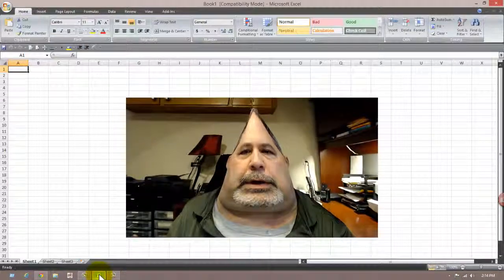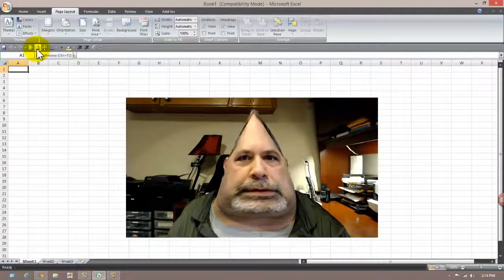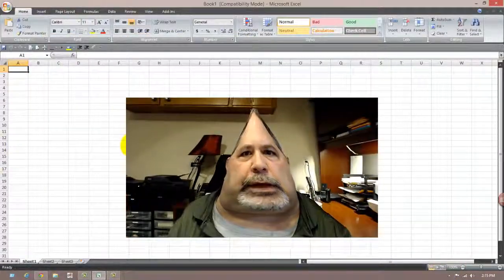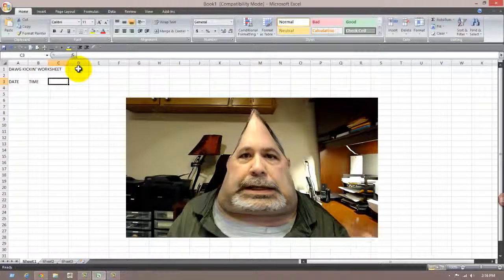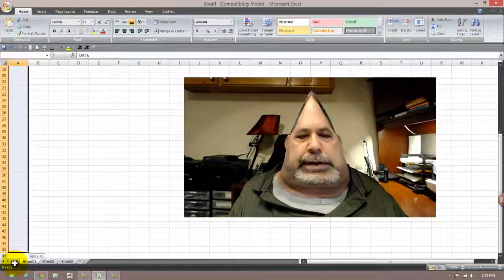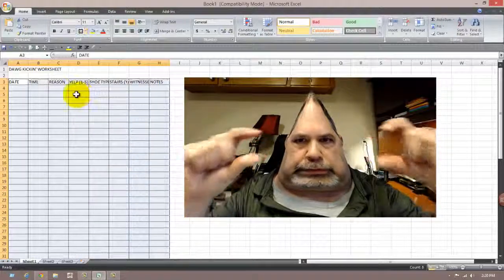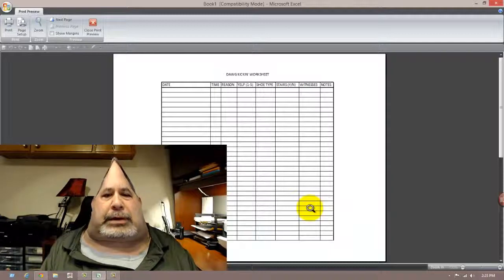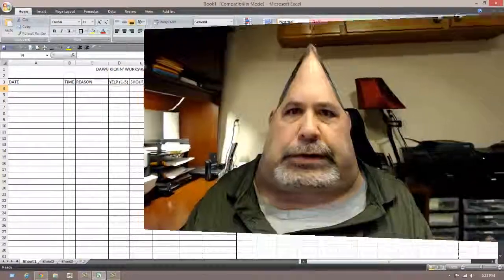Microsoft Excel Tutorial - Making Custom Forms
Have you ever wondered how to make a form you can use to help keep things straight? If you try to do this and really don't know how, it'll have you wantin' to kick the dawg. Here's an example of how you can design a form using Microsoft Excel.